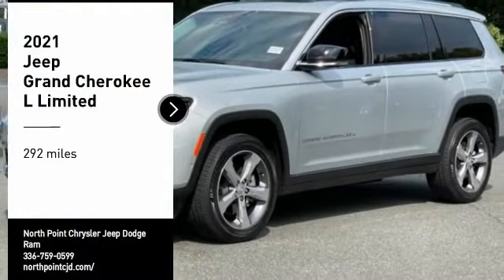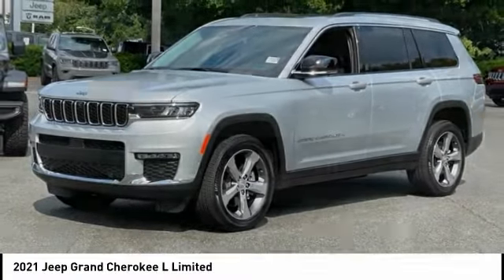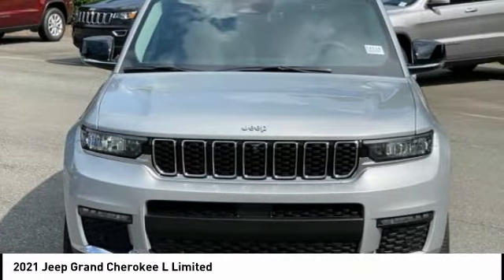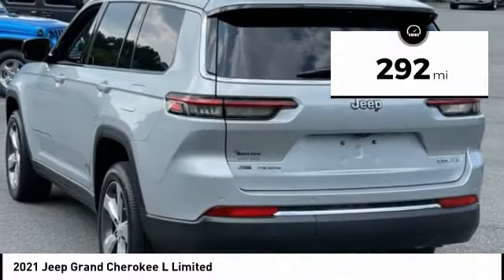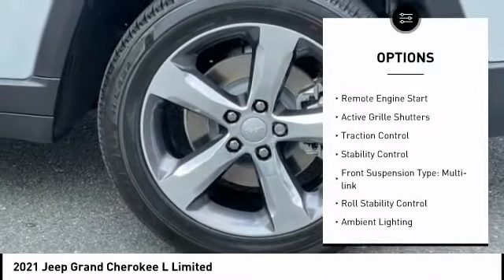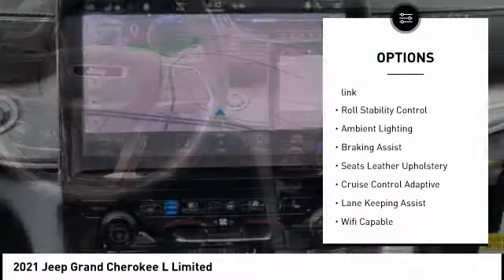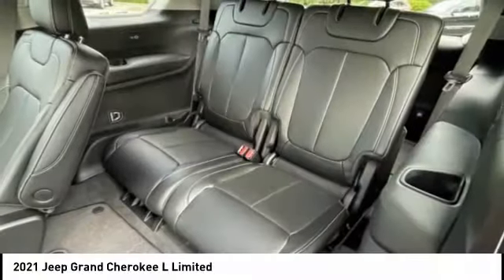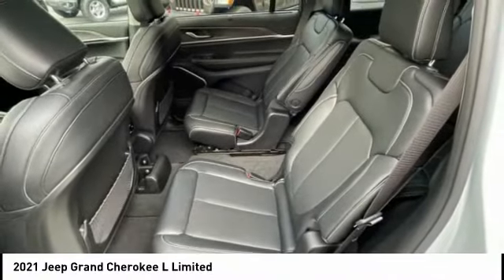2021 Jeep Grand Cherokee L Winston-Salem NC T4114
2021 Jeep Grand Cherokee L Limited

Thank you for viewing this brand new 2021 Jeep Grand Cherokee L Limited 4x4 offered in Silver Zynith with the Global Black interior! This Grand Cherokee L comes well-equipped with the following options: Adaptive Cruise, Backup Camera, Blind Spot Detection, Lane Departure Warning, Lane Keeping Assist, Park Assist, Security System, Tire Pressure Monitor, Daytime Running Lights, Fog Lamps, LED Headlights, Bluetooth, GPS Navigation, HD Radio, Premium Sound System, SiriusXM, Subwoofer, Touch Screen Display, WiFi Hotspot, Wireless Charging Pad, 3rd Row Seat, Leather Seating, Power Driver Seat, Power Passenger Seat, Drivers Side Memory, Heated Front Seats, Heated Second Row Seats, Ventilated Front Seats, Heated Steering Wheel, Leather Steering Wheel, Climate Control, Keyless Entry, Keyless Start, Remote Start, Power Liftgate, Aluminum Wheels, Power Sunroof, Rear Spoiler, Tow Package, Four Wheel Drive, Regular Unleaded V-6 3.6 L/220 Engine, 8-Speed Automatic w/OD Transmission and much more! As a courtesy, North Point provides 2 Years Free Service Loaners, Free Tire Nitrogen, Free Roadside Assistance, Free Shuttle Service, and Free Fuel at Delivery! And with North Points attractive lease and finance offers, driving a new Grand Cherokee L has never been easier! North Point believes you deserve an exceptional Jeep Grand Cherokee L purchase experience! Get it from a dealer who truly cares by visiting North Point Chrysler Dodge Fiat Jeep Ram at 7726 North Point BLVD, Winston-Salem, NC 27106. The Showroom Hours are 9am-7pm Monday-Friday, 9am-6pm Saturdays, and Closed Sundays.